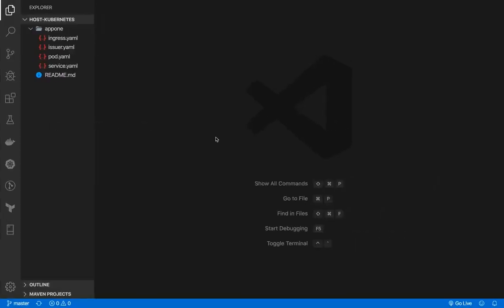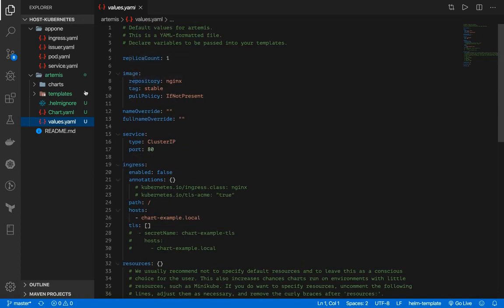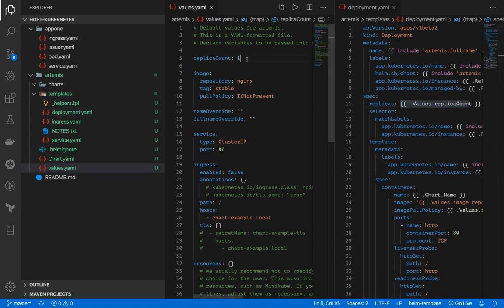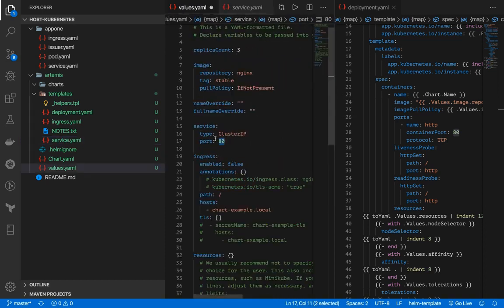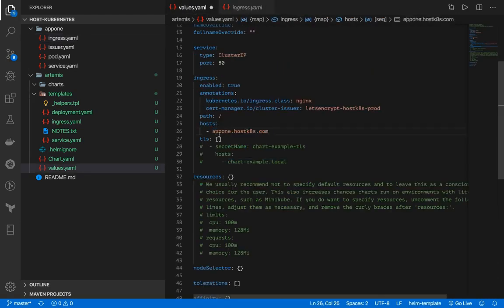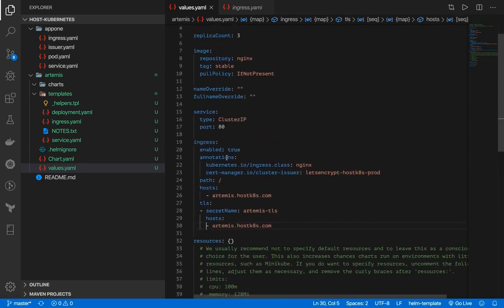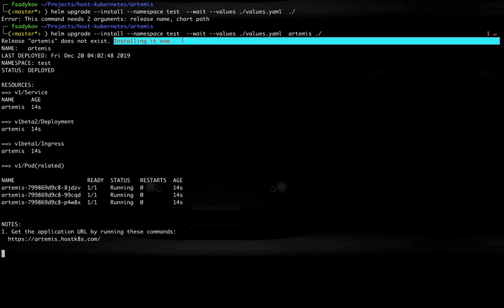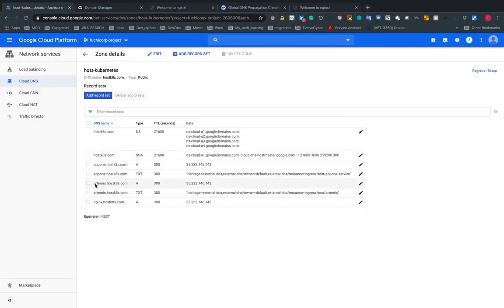Introduction to Kubernetes Helm chart | Helm and Helm Chart Explained for Beginners | cloudlearnhub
In this Tutorial we will see What is Helm and Helm Charts? When to use Helm and how to use it for beginners.